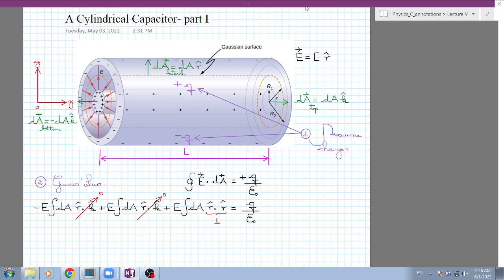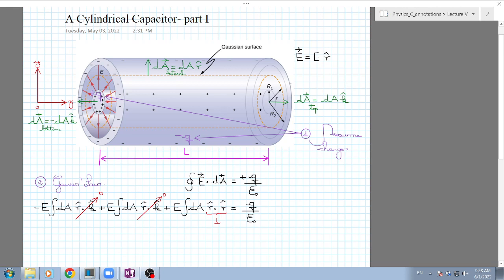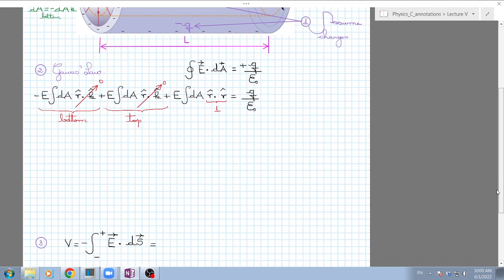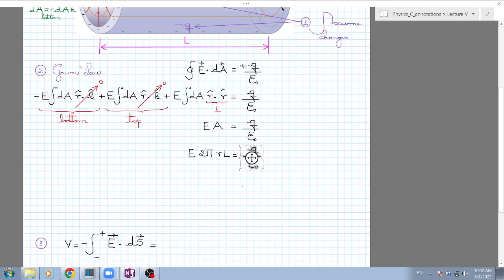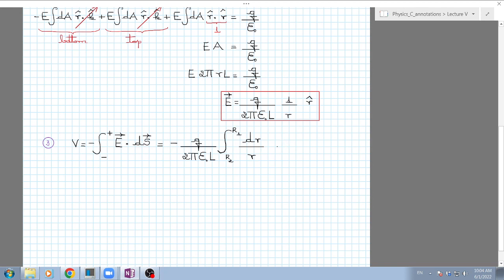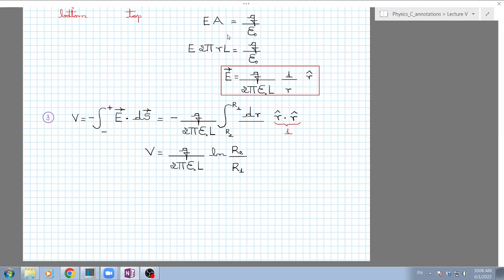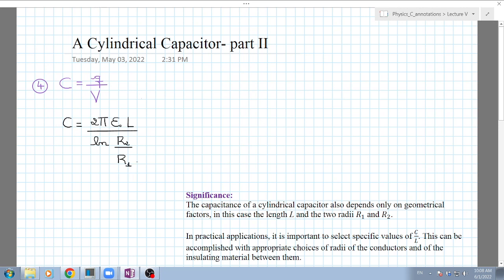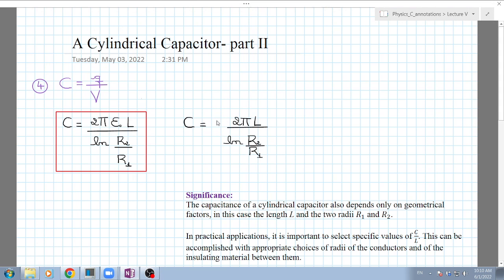Lecture V: Calculating the Capacitance Cylindrical capacitor